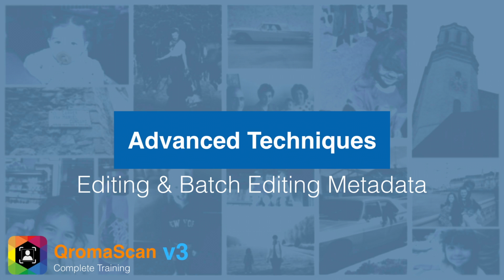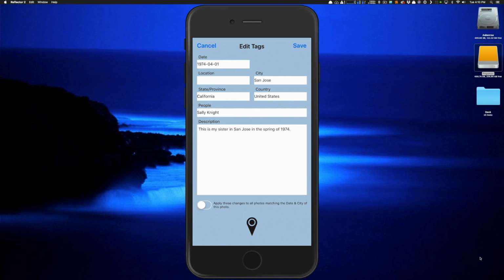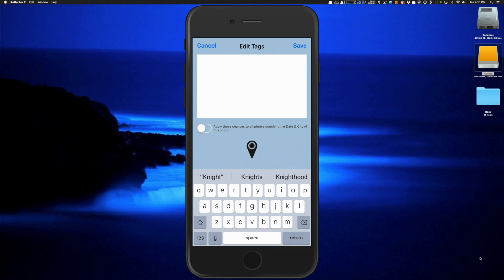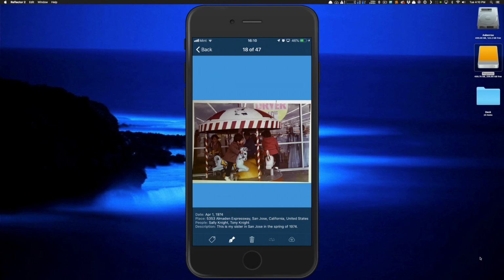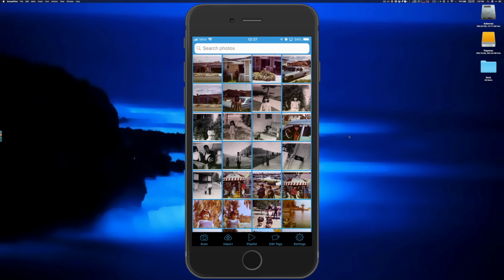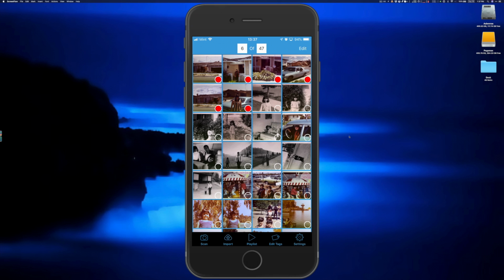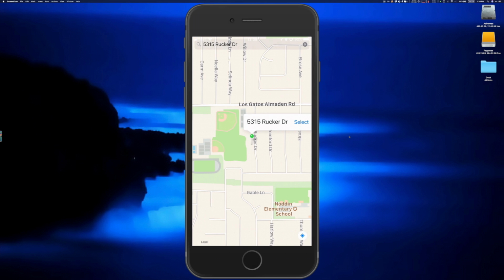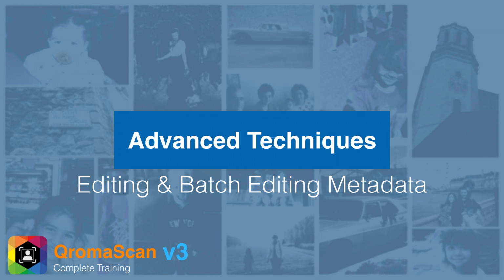QromaScan v3 Complete Training - Editing Metadata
This video covers editing metadata after you have finished scanning images.